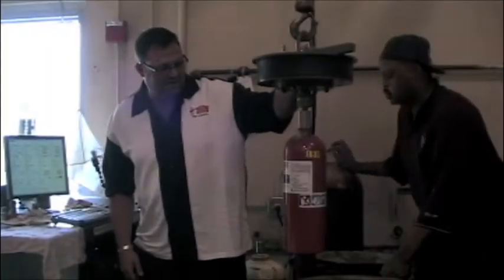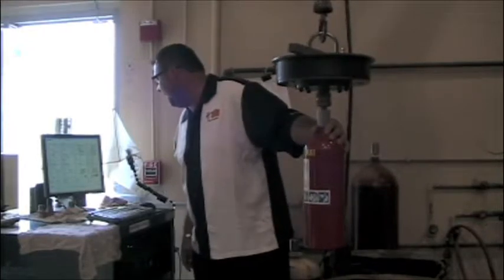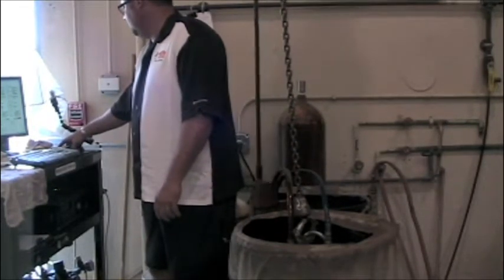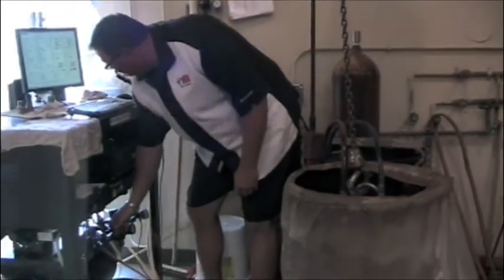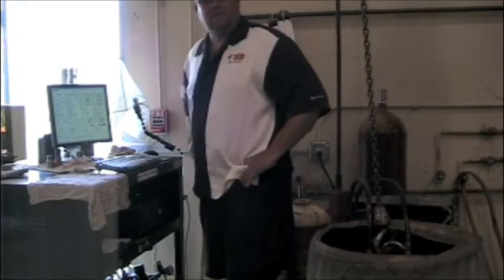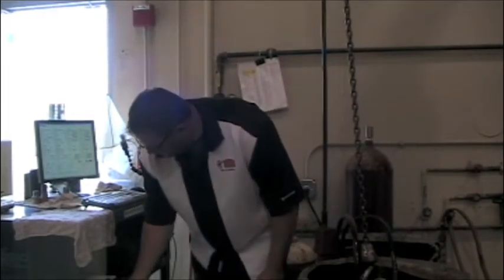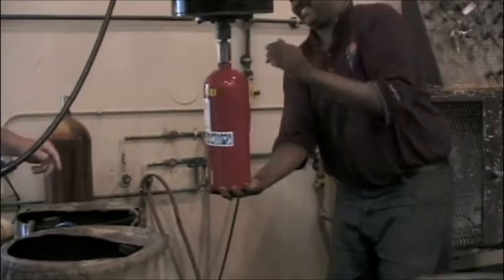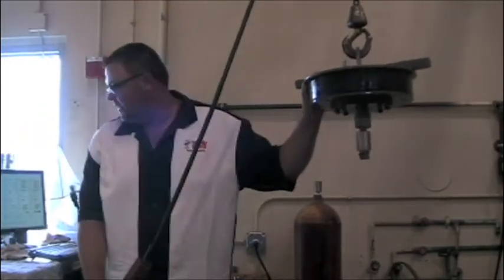Fire Extinguisher Hydro Test Demo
6 year and 12 year fire extinguisher cylinder pressure test.